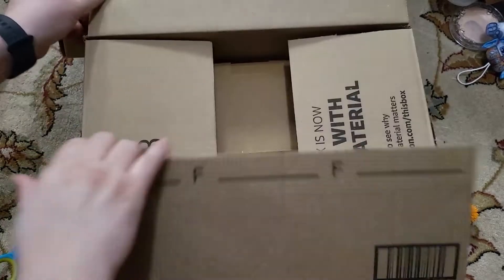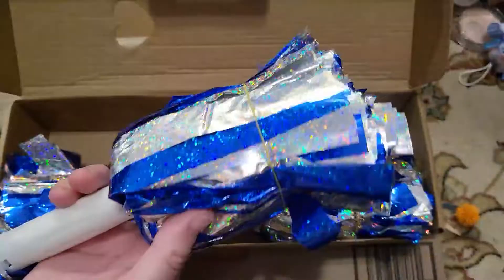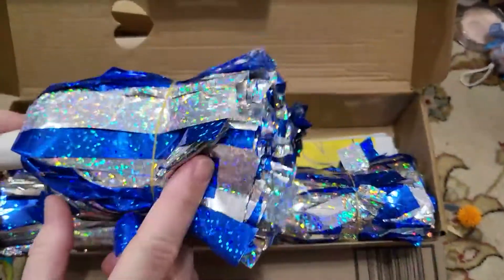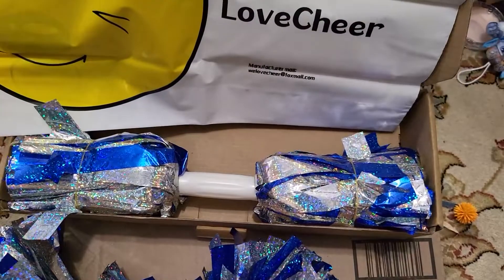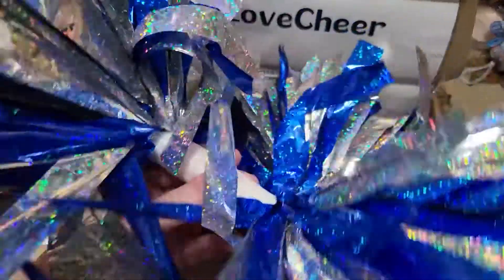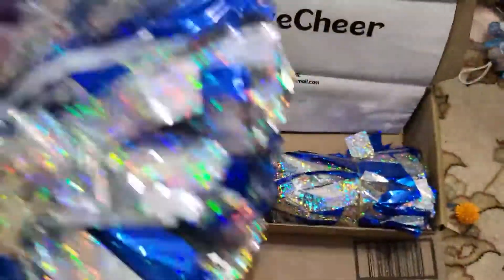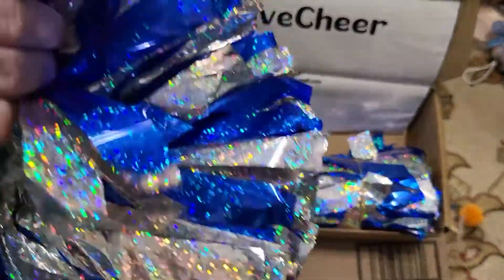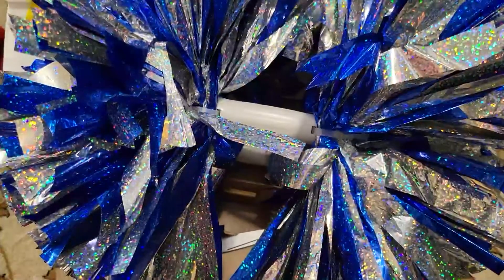Lovecheer 2PCS Metallic Holographic Cheerleader Pom Poms Review, Nice full thick pom poms